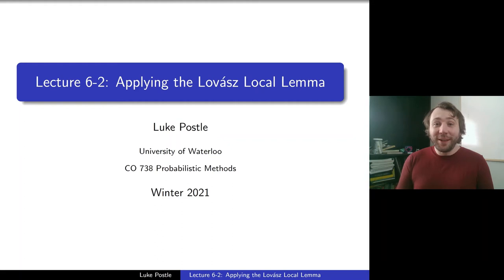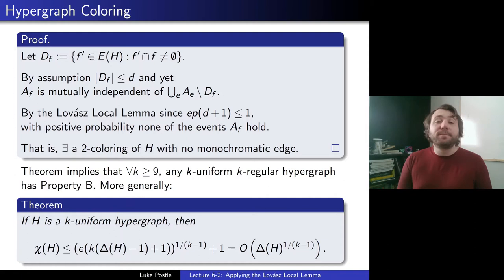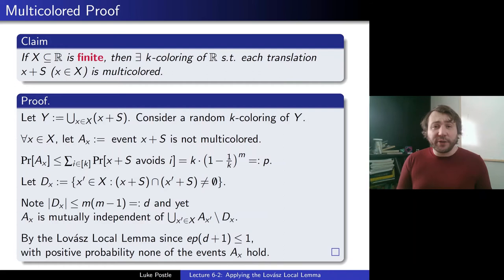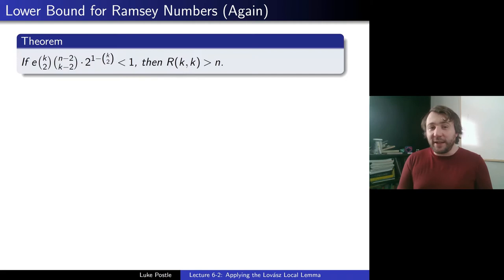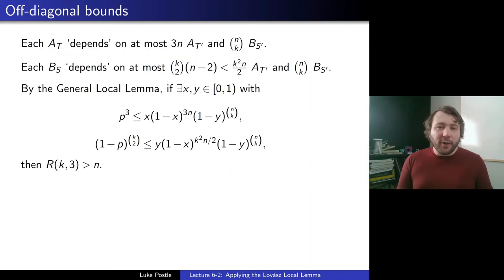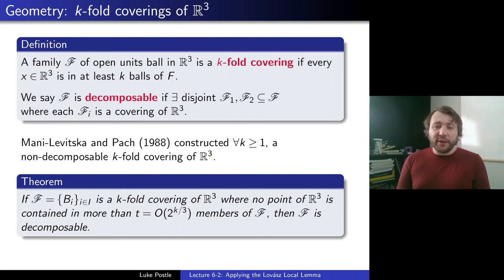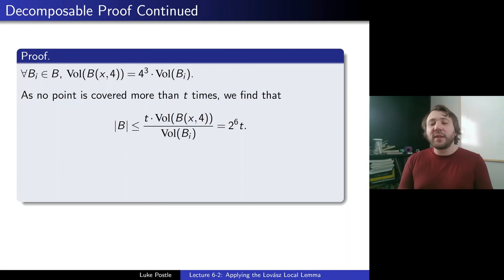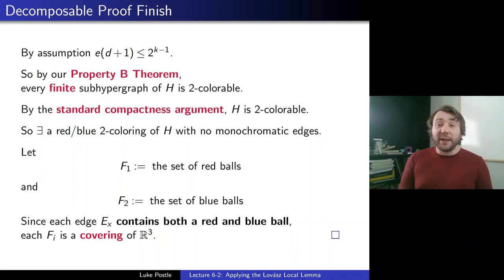Probabilistic Methods 6-2: Applying the Local Lemma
In this 2nd video of Week 6, we go through a number of applications of the Local Lemma: to hypergraph coloring, multicolored sets of real numbers, Ramsey lower bounds and k-fold coverings.